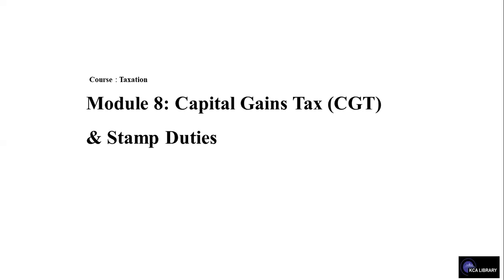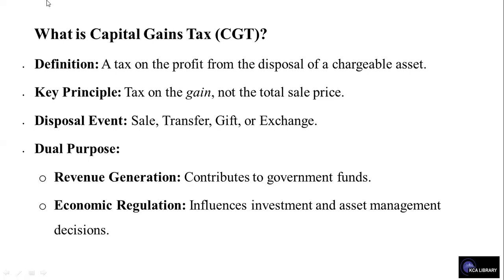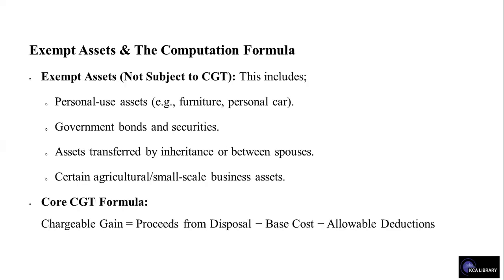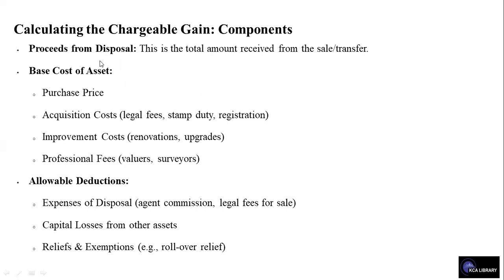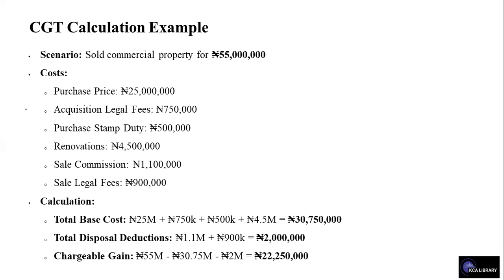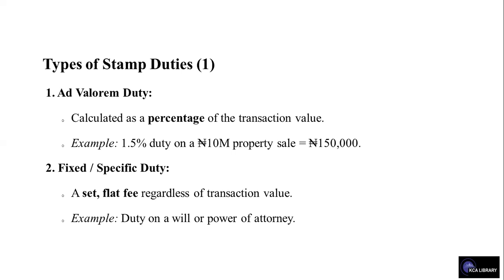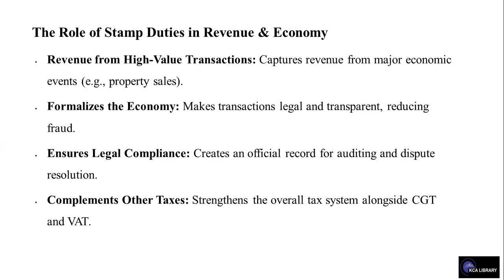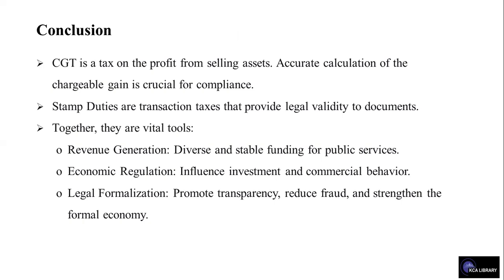Taxation (Capital Gains)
Enroll in our Taxation course to become a successful tax practitioner.